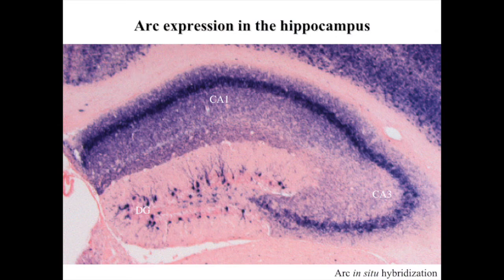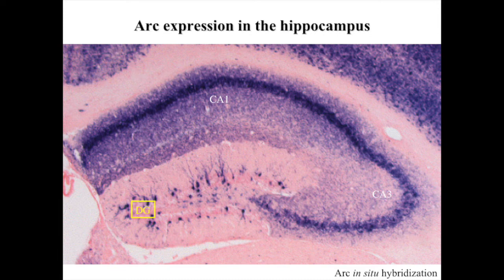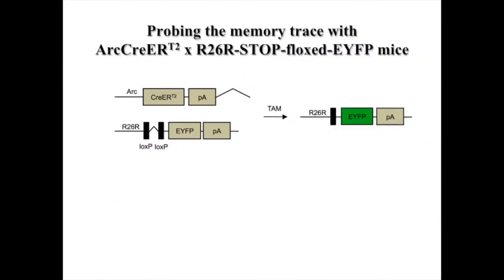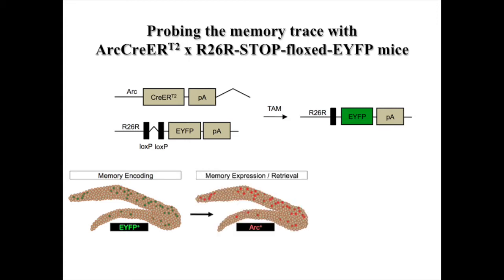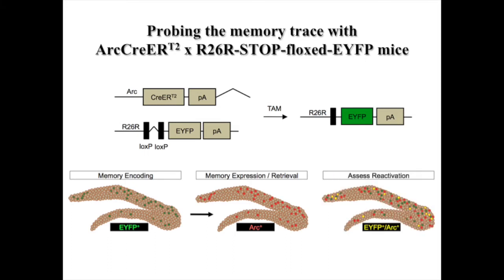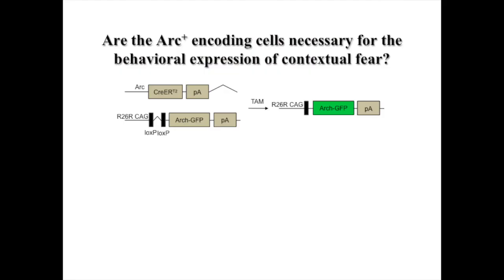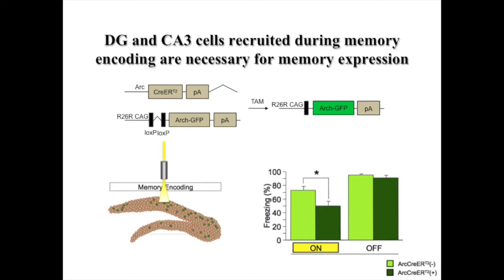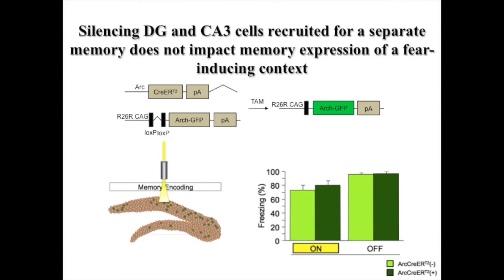Hippocampal Memory Traces Are Differentially Modulated by Experience, Time, and Adult Neurogenesis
Memory traces are believed to be ensembles of cells used to store memories. To visualize memory traces, Denny et al. created a transgenic line that allows for the comparison between cells activated during encoding and expression of a memory.